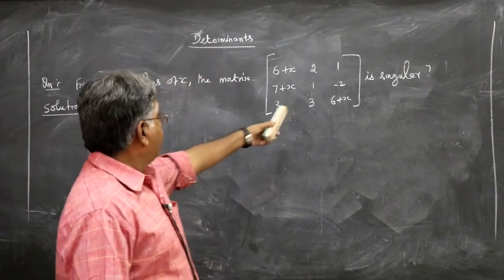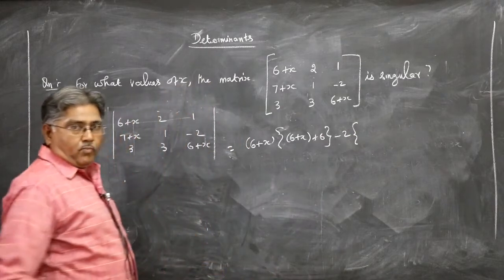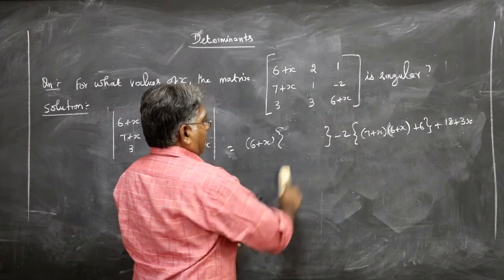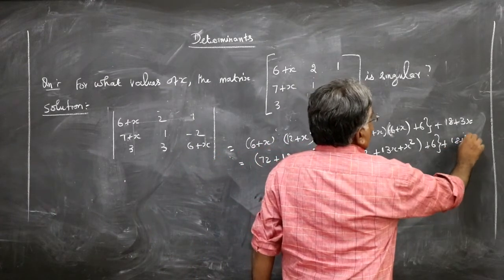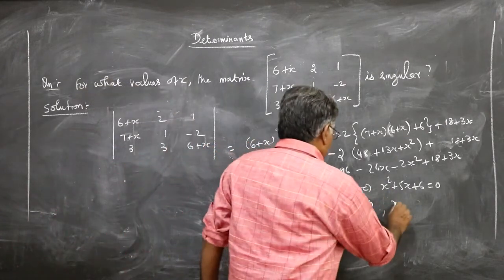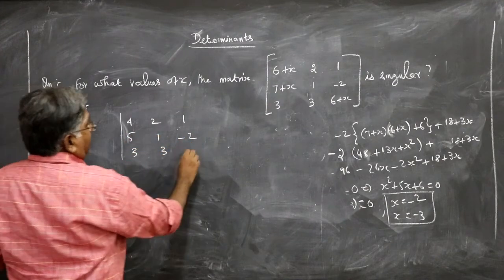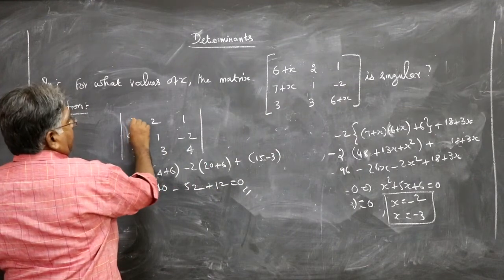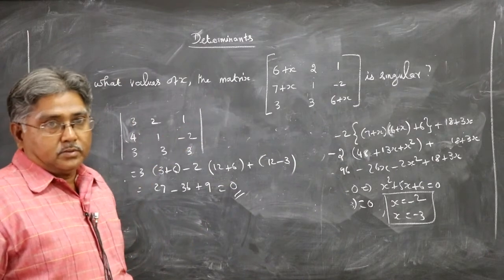Learn Determinants through problems 2 identify singular matrix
How to identify a singular matrix is explained here.